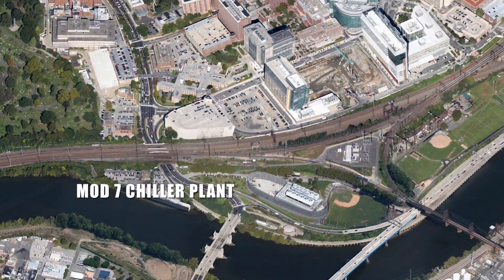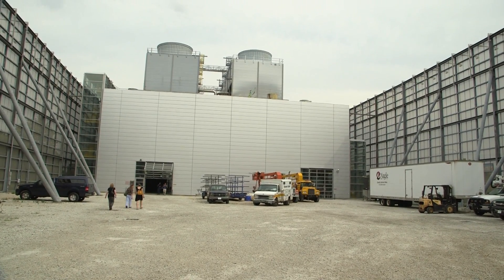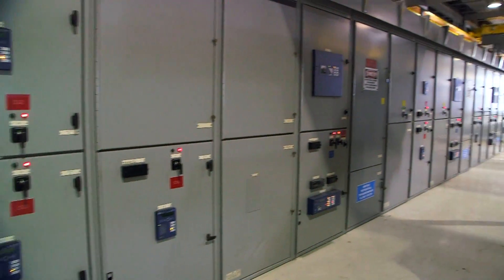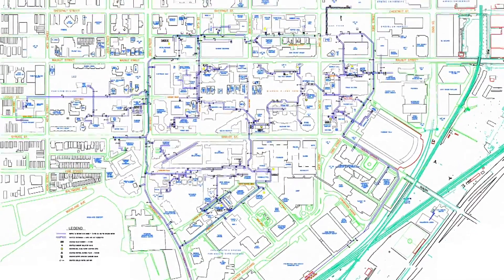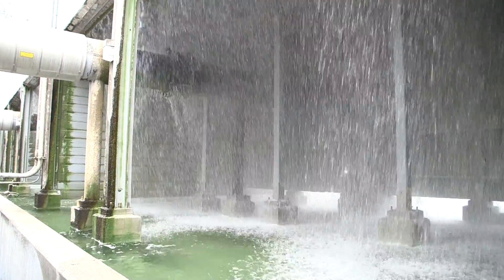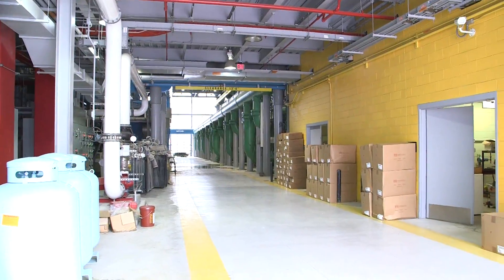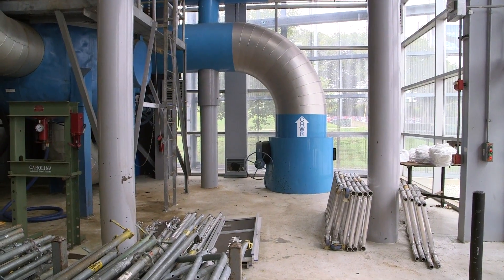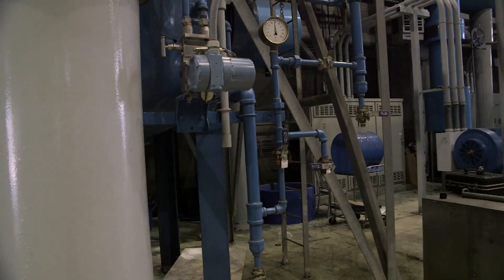An Air Conditioner the Size of a Huge Building Cools Penn's Campus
Below the campus sidewalks and streets lies a vast network of interconnected pipes that carry chilled water to approximately 180 buildings across campus.

This chilled water flows through the pipes seven days a week, 365 days a year, and helps to keep a diverse array of campus buildings cool, from College Hall and the Hospital of the University of Pennsylvania to the Quad and Irvine Auditorium.

This chilled water system is a feat of engineering that originates at Penn's two air conditioning structures, MOD 6 and MOD 7. The latter is the University's most recent chiller plant, designed by Leers Weinzapfel Associates and built in 2000.

MOD 7 is a highly efficient building, supplying 30,000 tons of chilled water around campus. The chilling process is centralized, explains Ken Ogawa, executive director of operations and maintenance for Facilities and Real Estate Services (FRES), because it is easier and more sustainable to maintain and operate a central plant as opposed to air conditioning units on each campus building.

"The systems are designed to operate at peak efficiency," Ogawa says. "By having it centralized, we're better able to operate the plants and support the cooling needs of campus as efficiently as possible."

Water constantly circulates around campus in a closed loop of pipes that are connected to the chiller plant. MOD 7 not only cools down water, but also filters it and pushes it back through the pipes, where it is pumped into air handling units in campus buildings. Air handlers are similar to large boxed fans and contain chilled water coils. Water chilled to around 42 degrees passes over the surface of the coil. The fan pulls in air from the building, which passes over the surface of the coil, cooling the air to a comfortable temperature.

The cooling process for the entire campus is run out of Penn's Operations Control Center (OCC), a central hub in Facilities' Left Bank offices.

Walt Molishus, utilities operations manager in the Operations and Maintenance Department of FRES, and his team monitor air conditioning, as well as steam and electricity usage through a complex computerized Supervisory Control and Data Acquisition (SCADA) System. They are able to control the chiller plant remotely, as well as oversee the temperature and pressure of the chilled water as it is pushed into buildings. The team can also monitor the temperature of the water as it is returned to MOD 7.

On extremely hot days, the team works to reduce load as much as possible during peak hours of electricity usage. They conduct rolling air handler shutdowns and advise building administrators, eco-reps, and other occupants to shut off or sparingly use electrical appliances.

"Sharing in the responsibility of managing our utility usage helps support the University's Climate Action Plan goals and ultimately cost savings that lead to a unified bottom line," says Ogawa, who notes that the Penn community can monitor campus-wide electricity usage and wholesale pricing online.

FRES plans to expand the capacity of MOD 7 in the next several years, adding two 5,000-ton chillers, which will bump up the plant's capacity to 40,000 tons of water and increase energy efficiency. Unlike the current machines, which run on electricity, the new machines will be steam-powered as part of a larger diversification of Penn's energy resources.

Text by Heather A. Davis
Video by Kurtis Sensenig
Photos by Steve Minicola